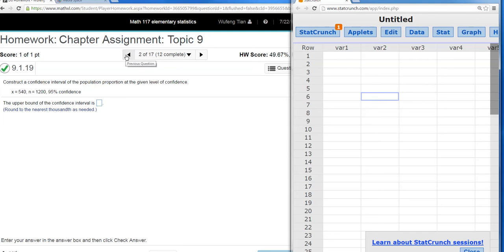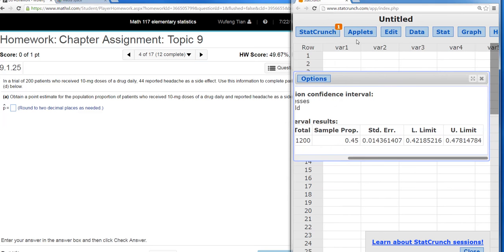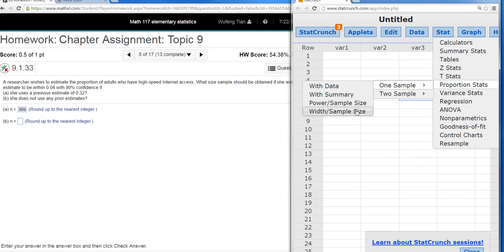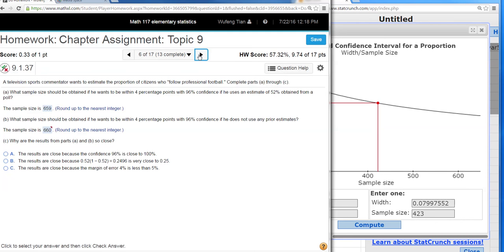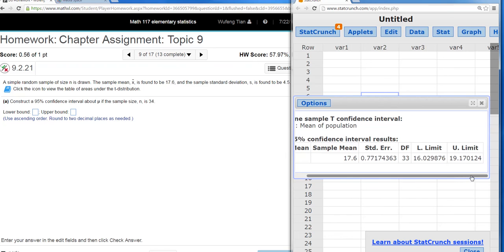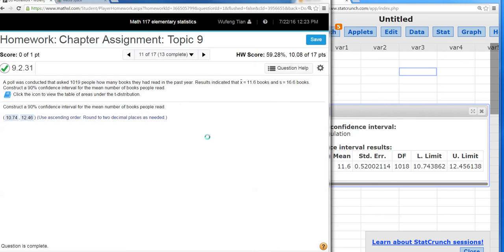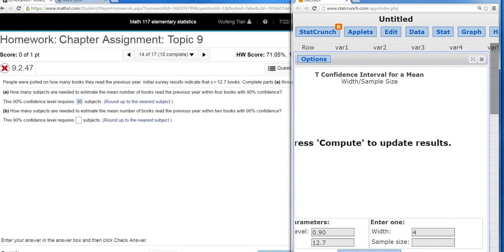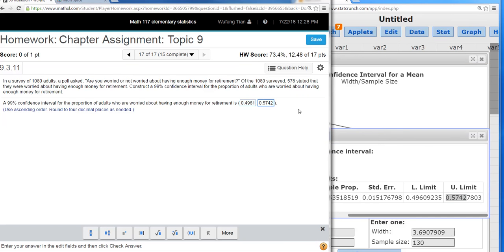StatCruch for topic 9 assignment